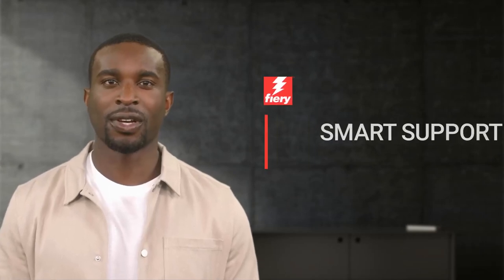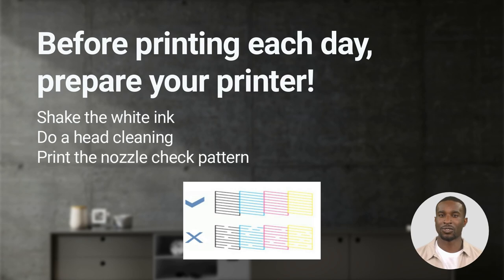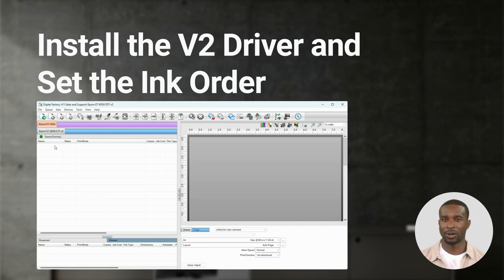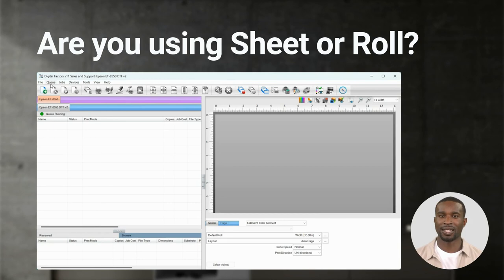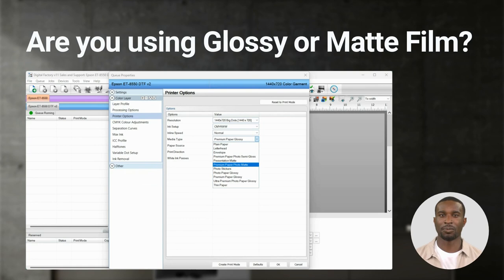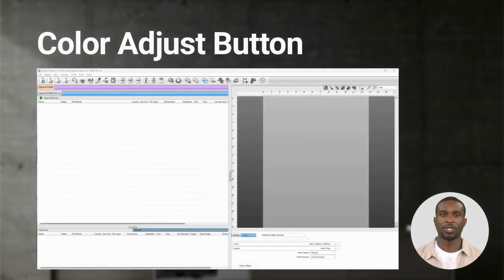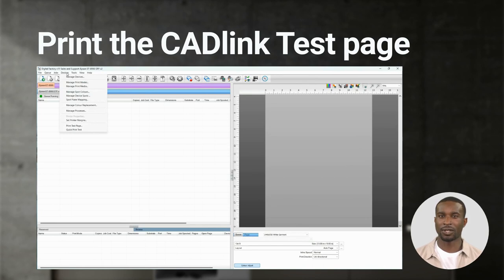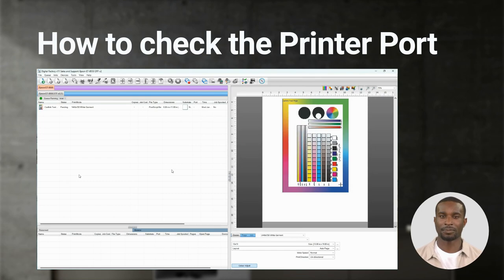Getting Started with Digital Factory Direct To Film using Epson printers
Learn how to get started with Digital Factory Direct to Film Edition and your Epson printer.